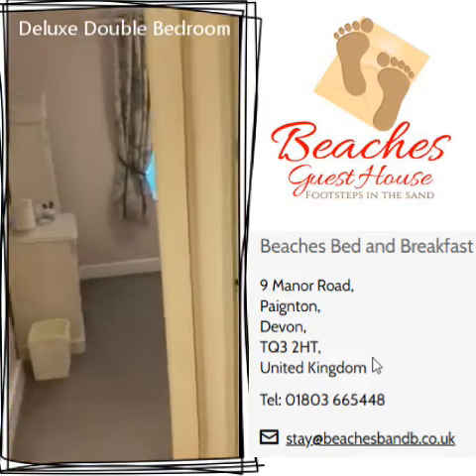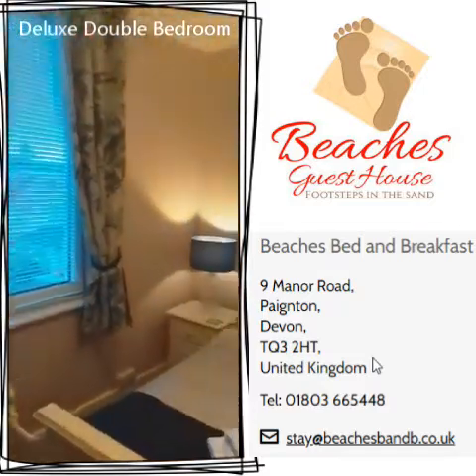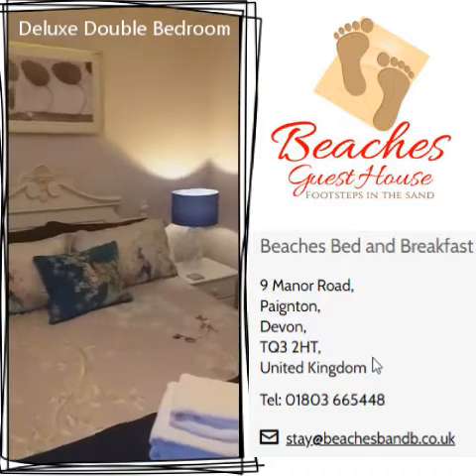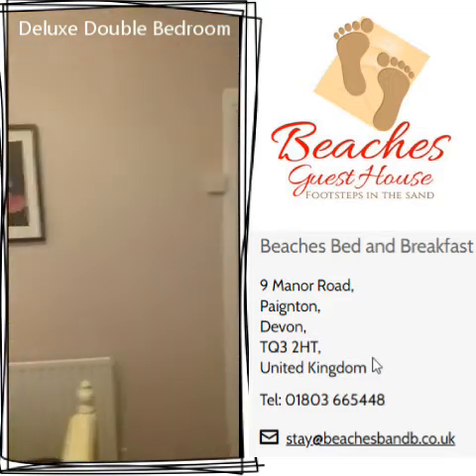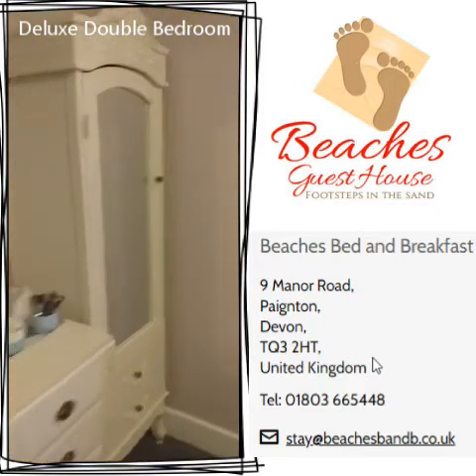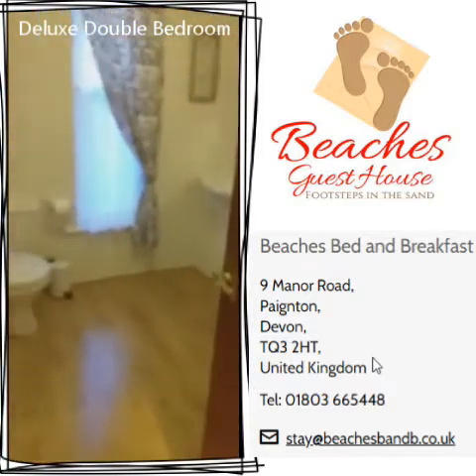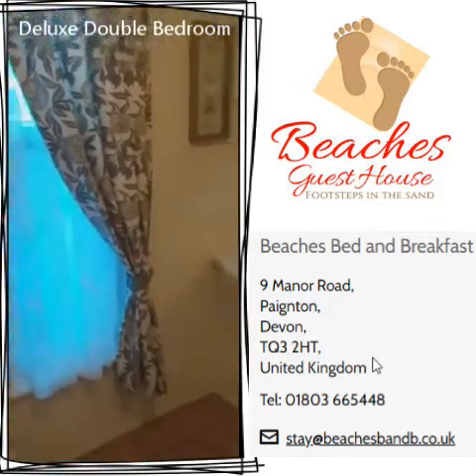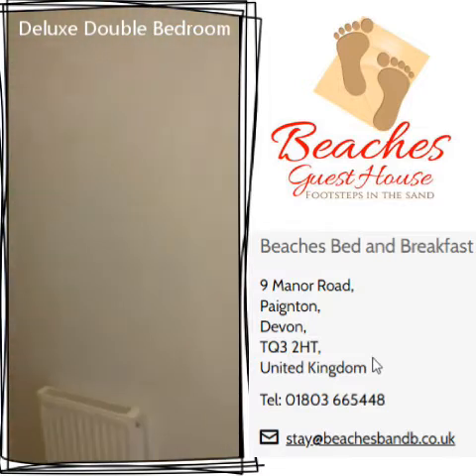Beaches Guest House - Deluxe Double Bedroom